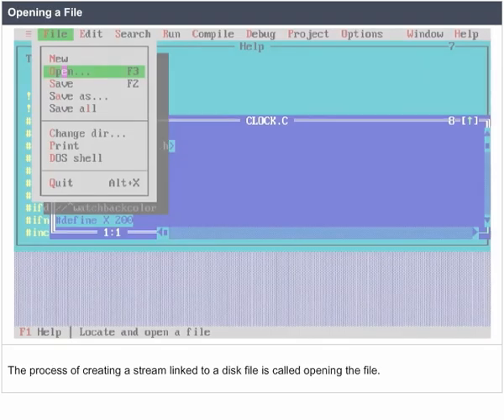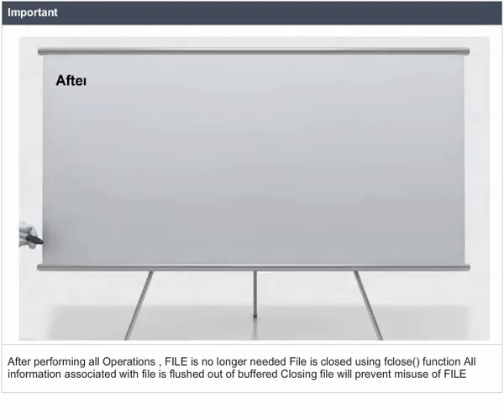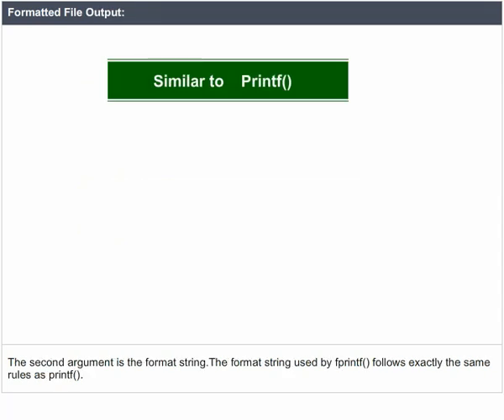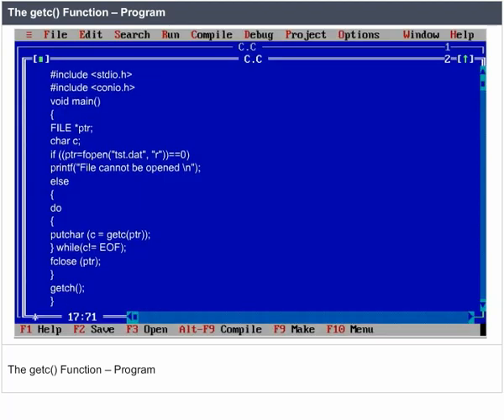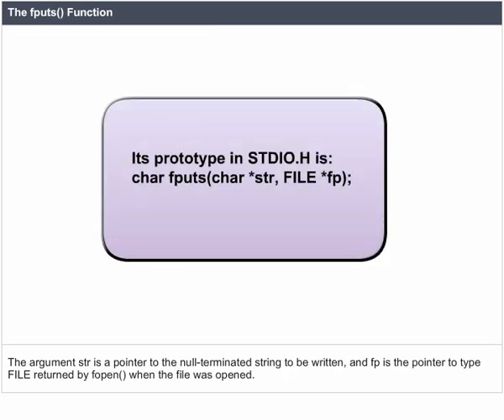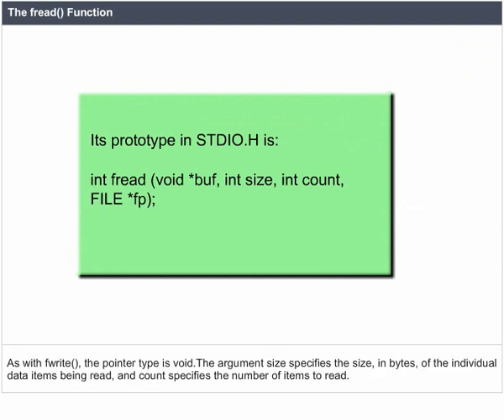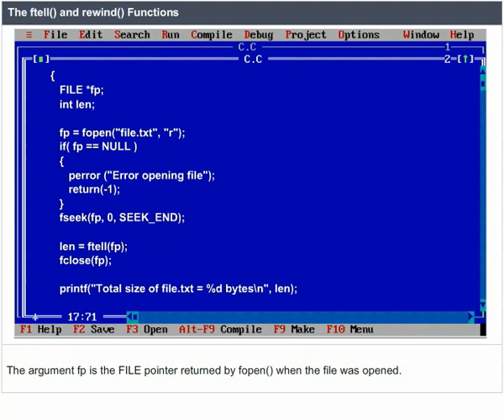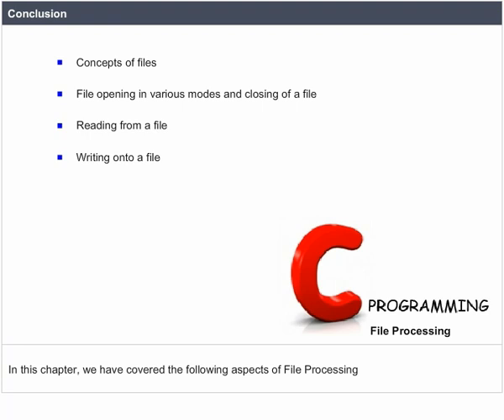O Level - 11 File Processing